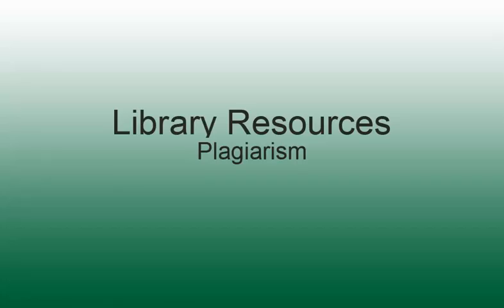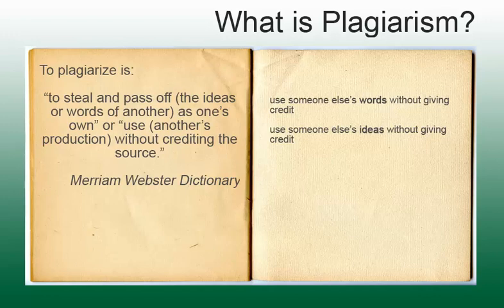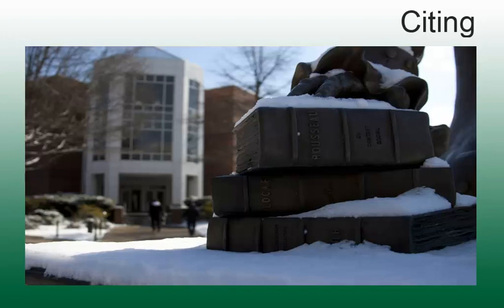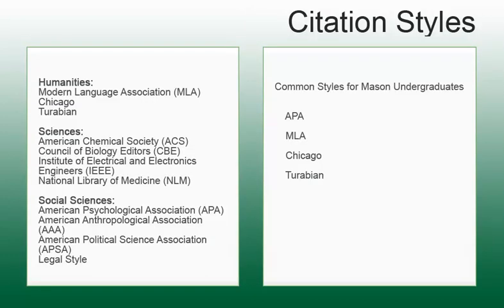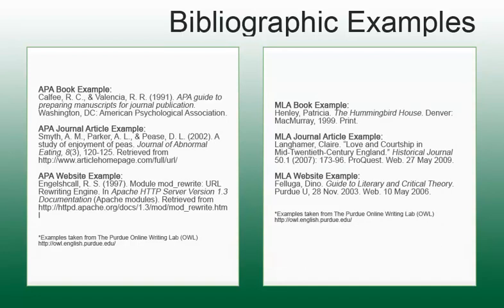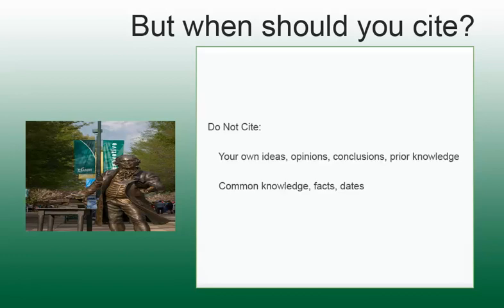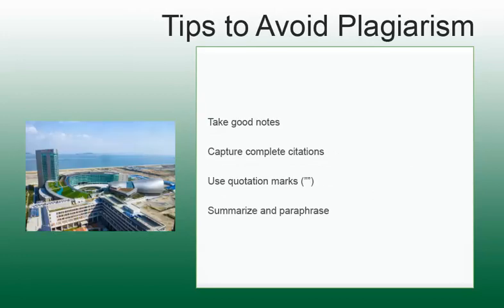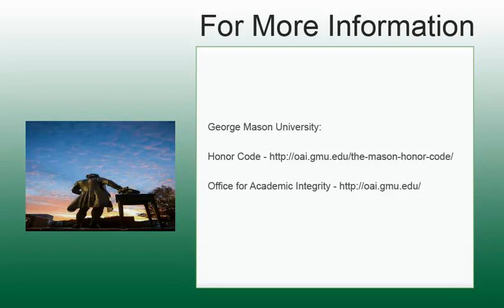Mason Korea Library Resources: Understanding Plagiarism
You will learn:

What plagiarism is
How to avoid plagiarism
What citing is
What an in-text citation is
What a reference citation is
Elements of a citation